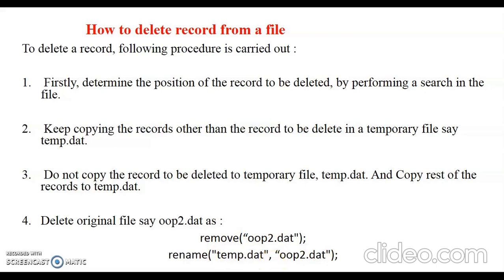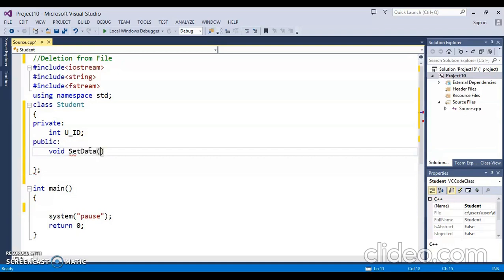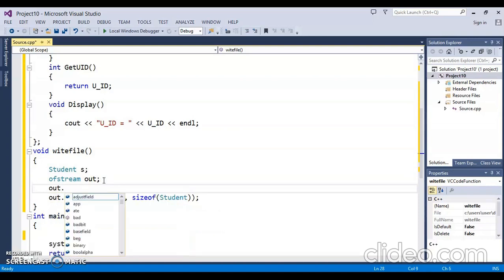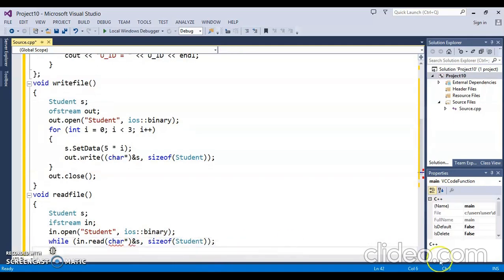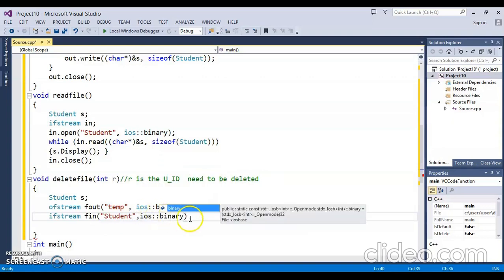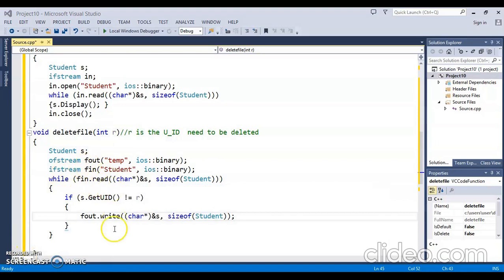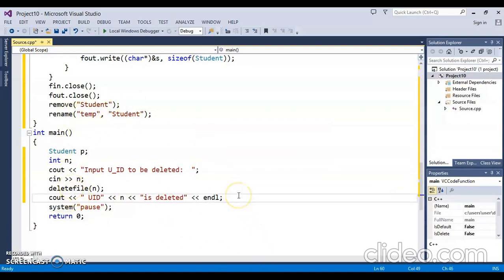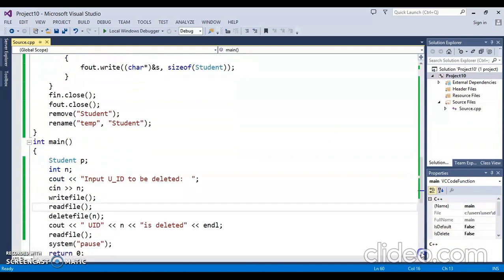Deletion from Files